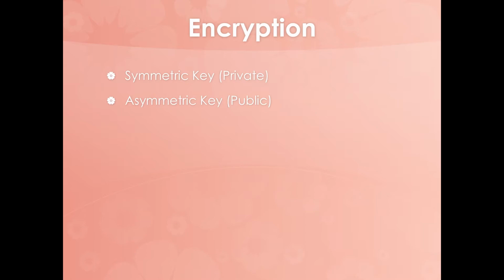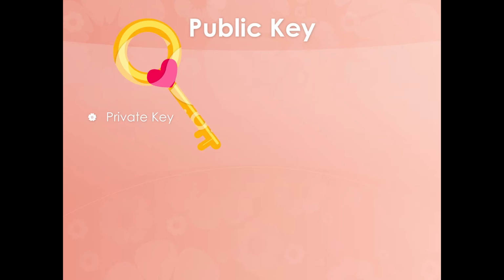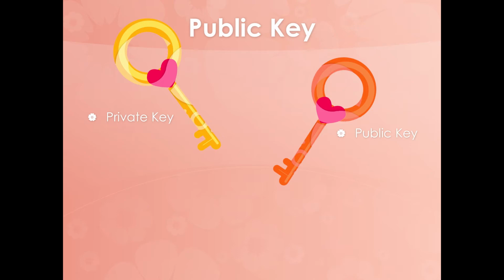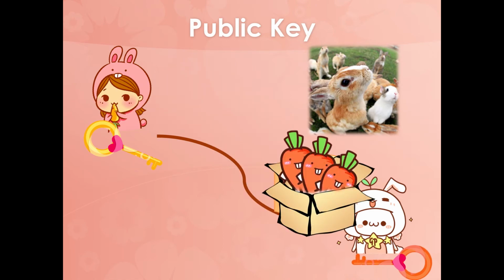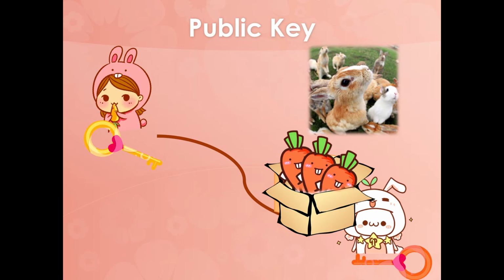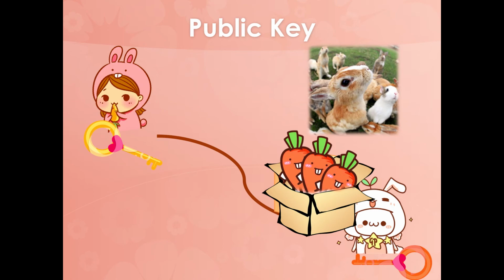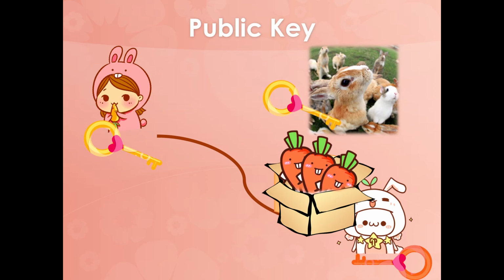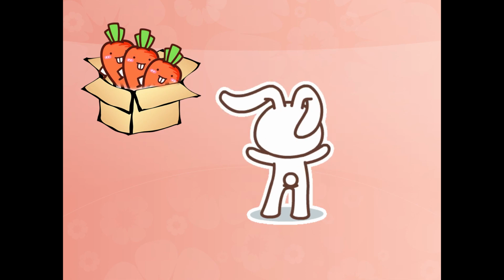Private Key and Public Key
Give the introduction to the basic two types of encryption, public key and private key.